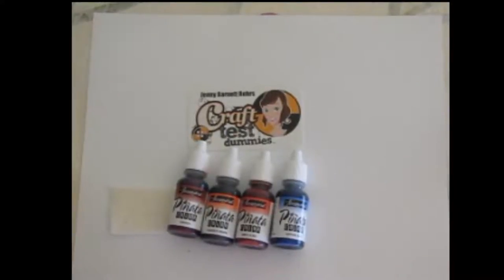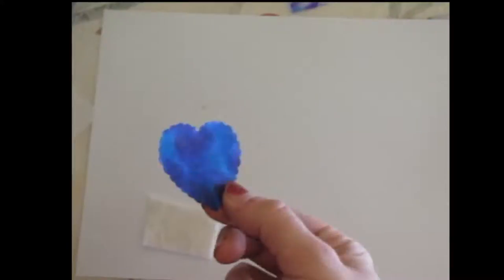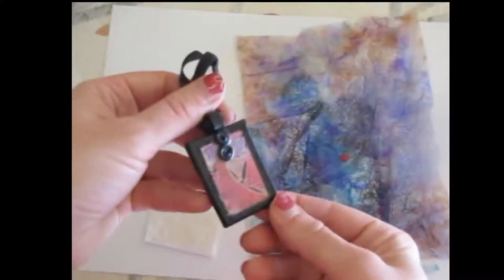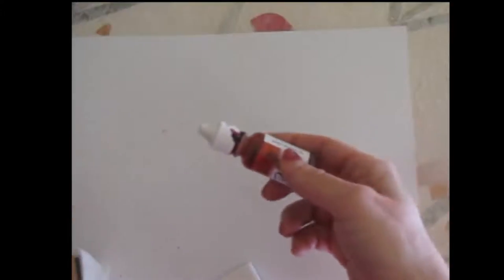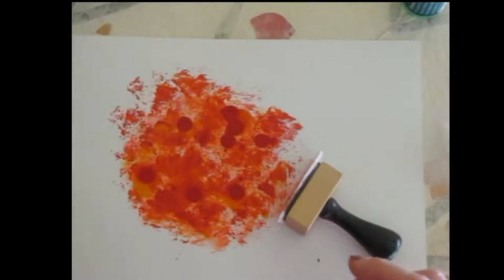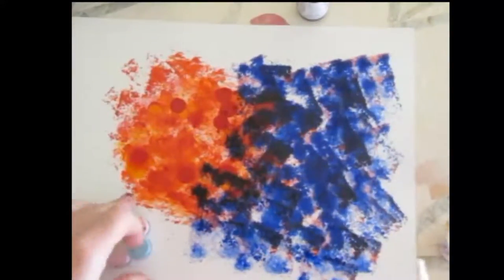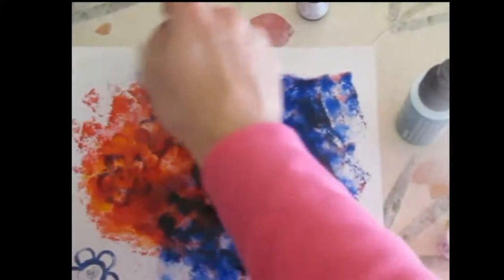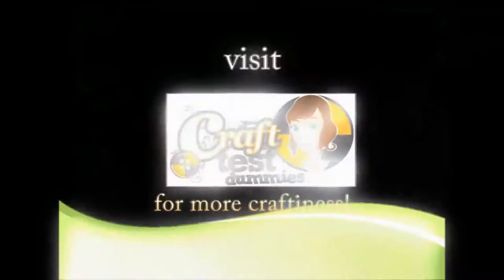Craft Product overview of Pinata Inks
Jenny shares a demo of alcohol-based inks by Jacquard, formerly known
as Fietsa Inks, now sold as Pinata Inks.